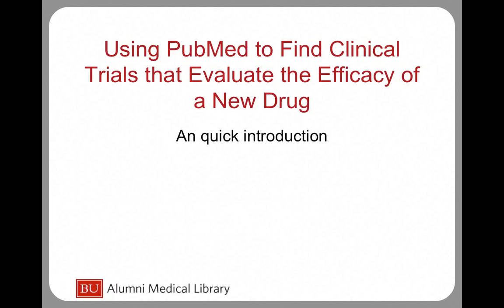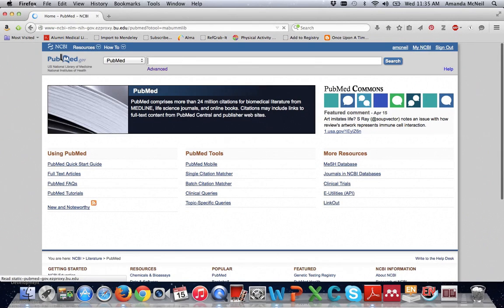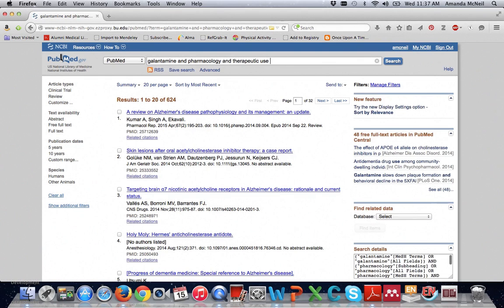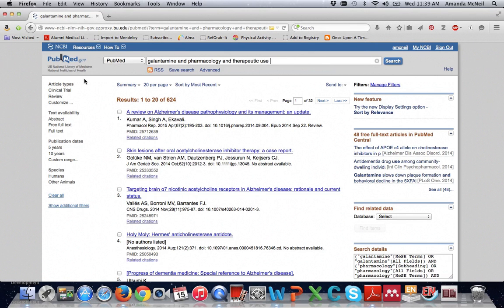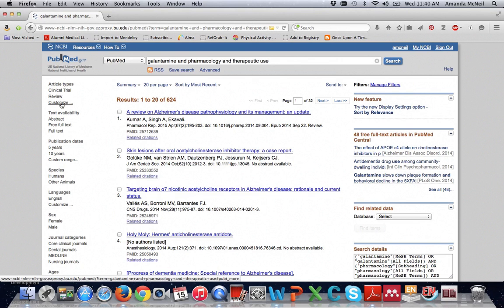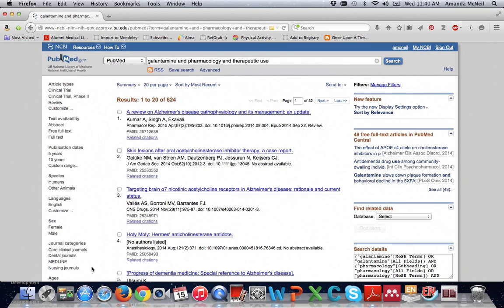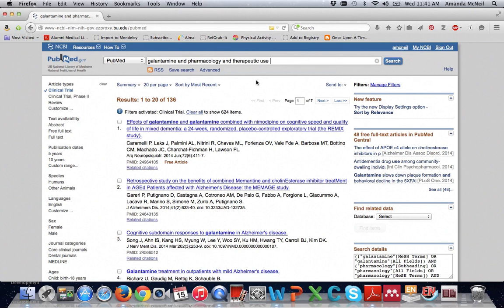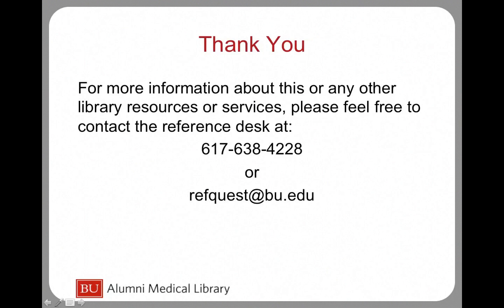Using PubMed to Find Clinical Trials that Evaluate the Efficacy of a New Drug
This tutorial shows you how to find Clinical Trials about efficacy for your drug for the Medical Pharmacology Assignment.